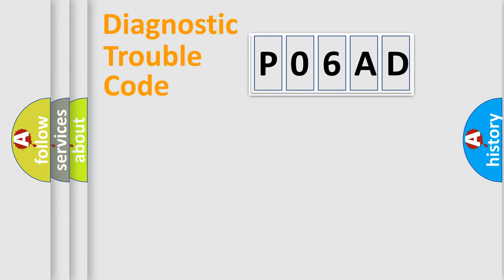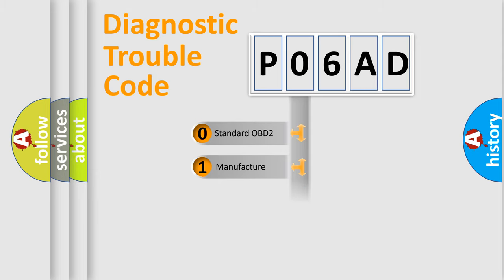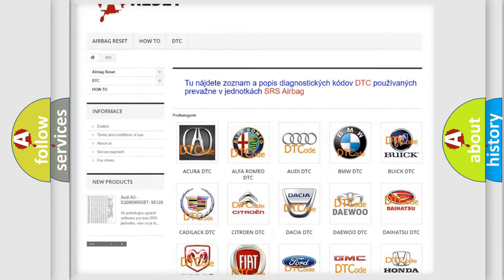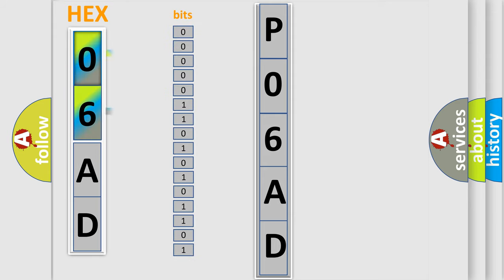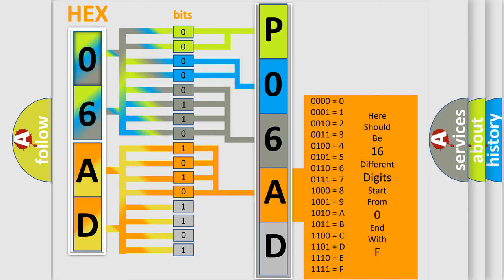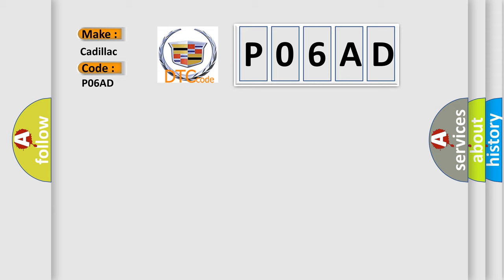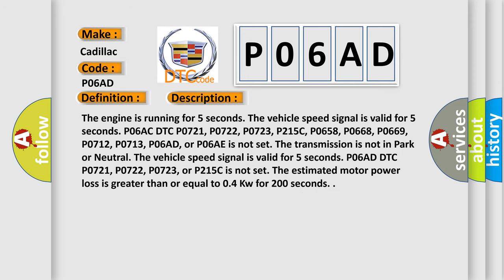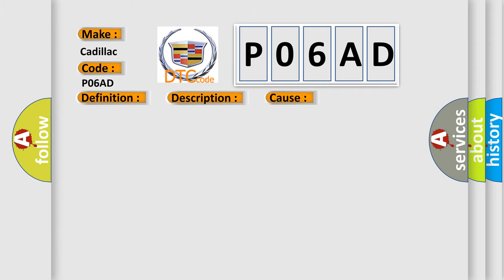DTC cadillac P06AD Short Explanation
Contents:
0:21 Basic DTC analysis according to OBD2 protocol standard.
1:48 Insight into programming
2:58 A diagnostically understandable description of the Diagnostic Trouble Code
3:05 Basic error definition

Make:
Cadillac
Code:
P06AD
Definition:
Transmission Control Module (TCM) Power Up Temperature Sensor Circuit Low Voltage
Description:
The engine is running for 5 seconds. The vehicle speed signal is valid for 5 seconds. P06AC DTC P0721, P0722, P0723, P215C, P0658, P0668, P0669, P0712, P0713, P06AD, or P06AE is not set. The transmission is not in Park or Neutral. The vehicle speed signal is valid for 5 seconds. P06AD DTC P0721, P0722, P0723, or P215C is not set. The estimated motor power loss is greater than or equal to 0.4 Kw for 200 seconds.
Cause:
The TCM power up temperature is -59°C (-74°F) or less for 1 minute.